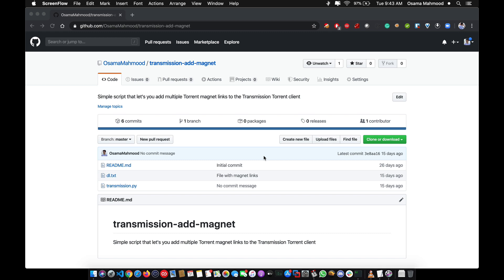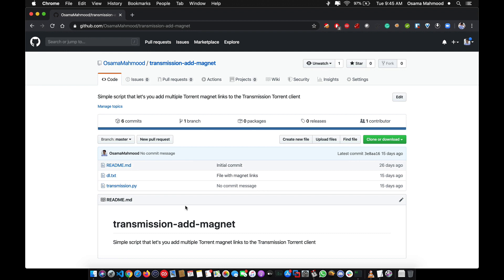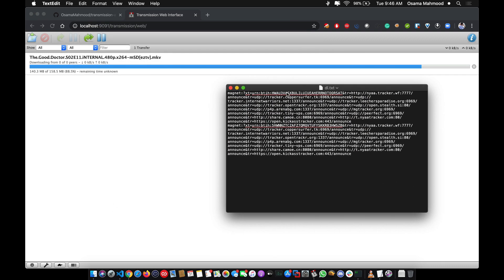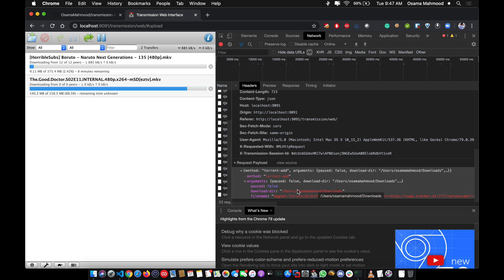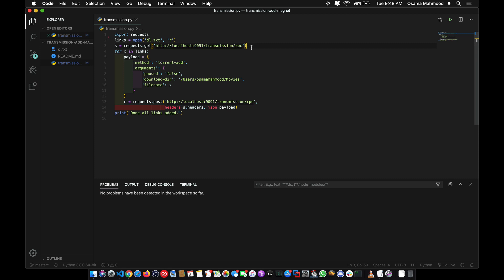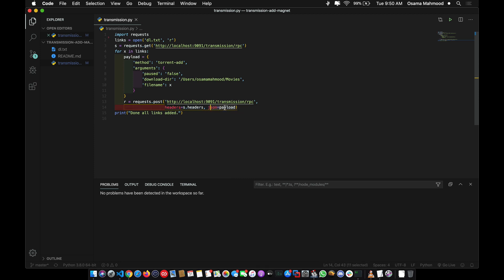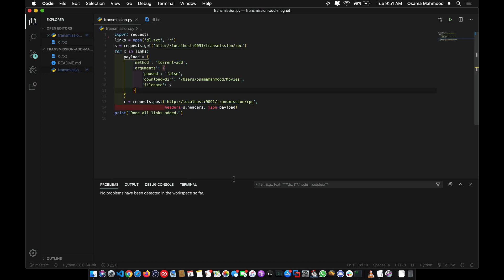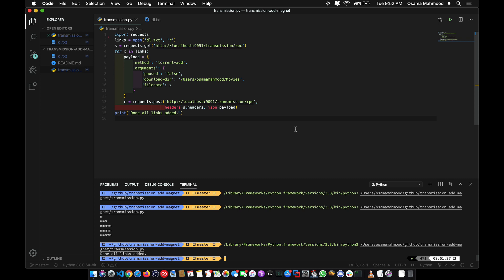Python Automation: Adding Multiple Torrent Magnet Links to Transmission Torrent Client Using Python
Site:-